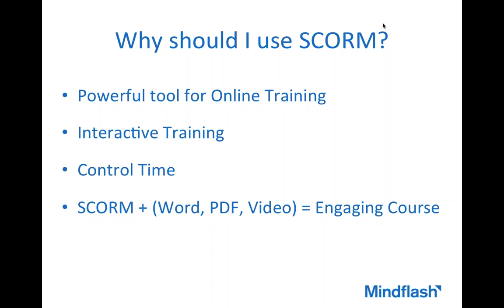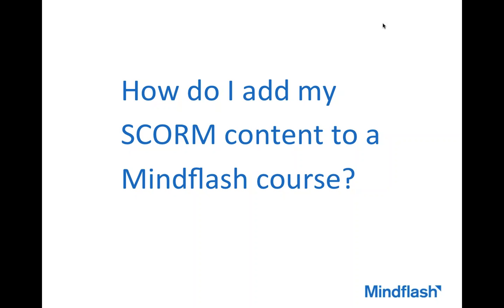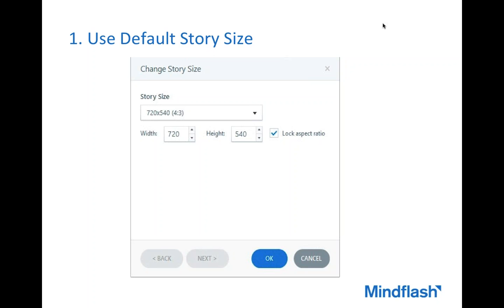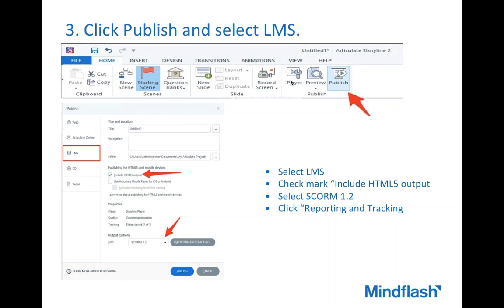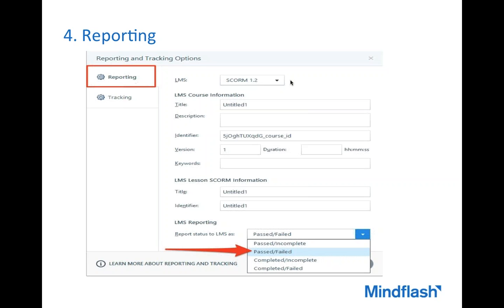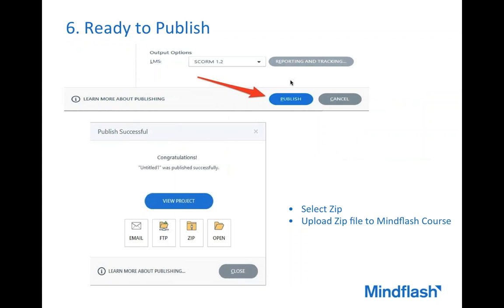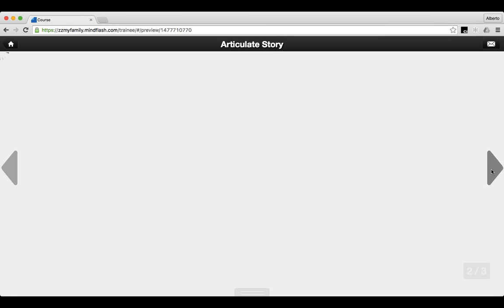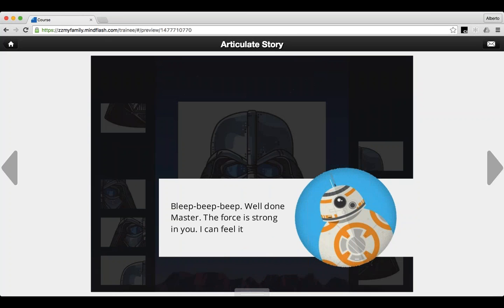Publishing SCORM Content for use on Mindflash - Articulate Storyline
Learn how to publish Articulate Storyline SCORM content to get the best results in Mindflash.